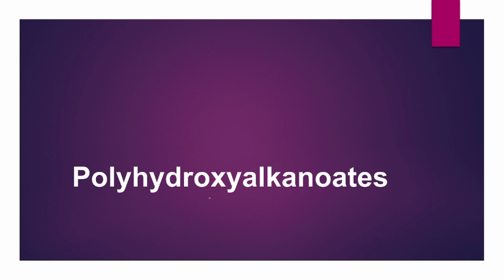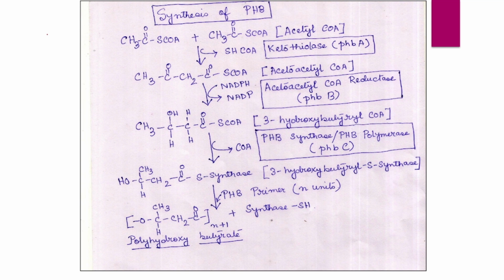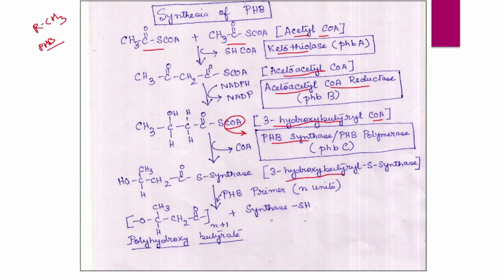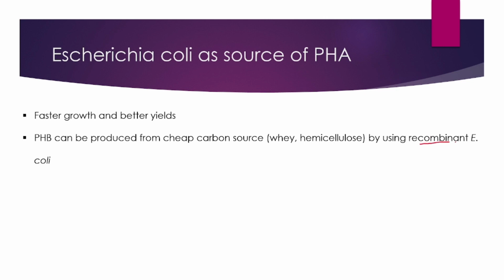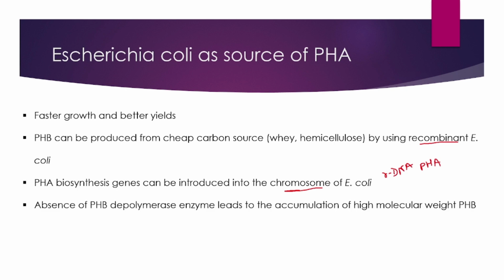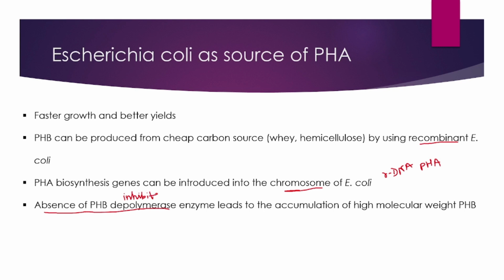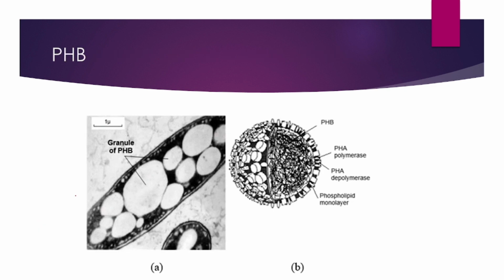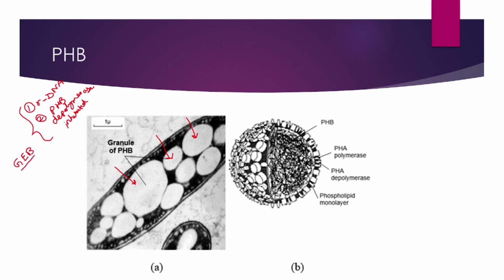Polyhydroxyalkanoates (PHA: PHB & PHV) || Bioplastics || Biomaterials || GATE Biomedical Engineering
3. Special Topics in Biotechnology

This video covers the bioplastics. This topic is important for all national level competitive exams like GATE BT, GATE XL, JAM BT, CSIR NET, DBT-JRF, BET etc.

References:
1) Internet
2) Research Gate